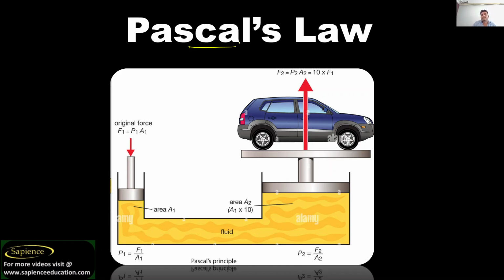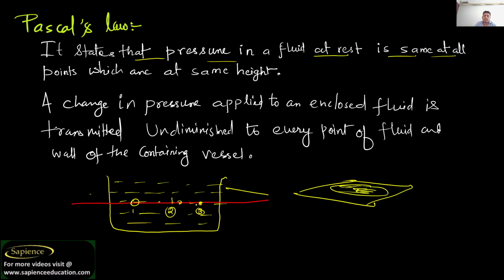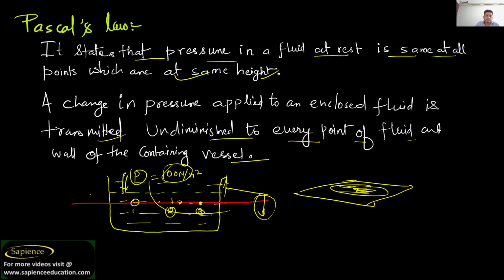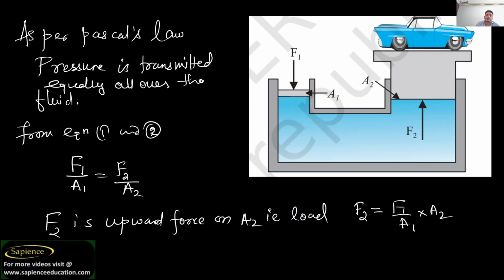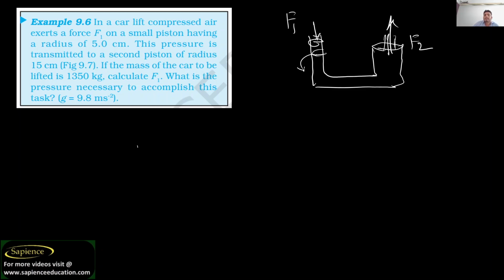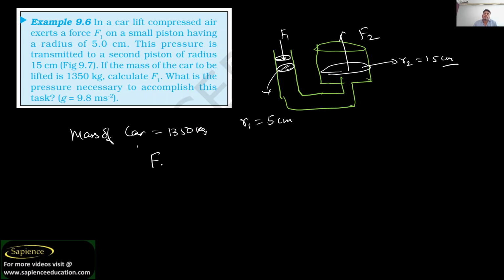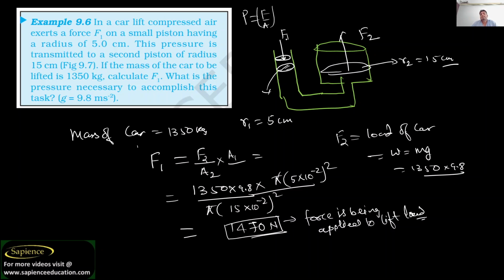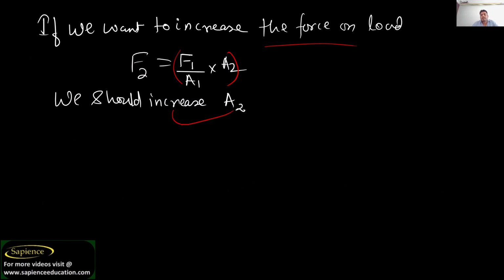Mechanical Properties of Fluid | PART 2 | Class 11 Physics | Pascal's Law | sapience, Education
Title: Physics Class 11 Mechanical Properties of Fluids - Master the Concepts for NEET, JEE, and CBSE
Description:
Pascal's Law Key topic

This comprehensive video lesson covers all of the key concepts in the Mechanical Properties of Fluids chapter from the Class 11 Physics syllabus. You'll learn about pressure due to a fluid column, Pascal's law and its applications, the effect of gravity on fluid pressure, viscosity, Stokes' law, terminal velocity, streamline and turbulent flow, critical velocity, Bernoulli's theorem and its applications, surface energy, surface tension, angle of contact, excess of pressure across a curved surface, and the application of surface tension ideas to drops, bubbles, and capillary rise.

This video is perfect for students who are preparing for the NEET, JEE, and CBSE exams. It is also a great resource for any student who wants to learn more about the fundamental concepts of fluid mechanics.

Download the Sapience Education app for Android and iOS to access all of our video lessons on the go.

Welcome to Sapience Education! 🔬 If you're a Class 11 Physics student, preparing for CBSE, NEET, or JEE exams, you're in the right place. In this video, we're diving deep into the fundamentals of "Stress, Strain, and Rigid Bodies" from the Mechanical Properties of Solids chapter. 📚

Key Topic to be covered
Mechanical Properties of Fluids
Pressure due to a fluid column
Pascal's law and its applications
Effect of gravity on fluid pressure
Viscosity
Stokes' law
Terminal velocity
Streamline and turbulent flow
Critical velocity
Bernoulli's theorem and its simple applications
Surface energy
Surface tension
Angle of contact
Excess of pressure across a curved surface
Application of surface tension ideas to drops, bubbles, and capillary rise

neet T
JEE
CBSE
Sapience Education
This description is effective because it:

Is clear and concise
Accurately describes the content of the video
Is relevant to the target audience (NEET, JEE, and CBSE students)
Uses strong keywords that students are likely to search for
Includes a call to action (download the Sapience Education app)
Promotes the Sapience Education brand

The journey doesn't stop there; we'll also venture into the fascinating world of fluid viscosity, Stokes' law, terminal velocity, and differentiate between streamline and turbulent flow. You'll grasp the critical velocity concept, as well as witness Bernoulli's theorem in action with practical applications.

But wait, there's more! We'll unravel the mysteries of surface energy and surface tension, discuss the angle of contact, and explore how excess pressure operates across curved surfaces. We'll even demonstrate the application of surface tension concepts to intriguing phenomena such as drops, bubbles, and capillary rise.

Whether you're gearing up for your NEET or JEE exams or following the CBSE board curriculum, this video will provide you with invaluable insights into the world of fluid mechanics.